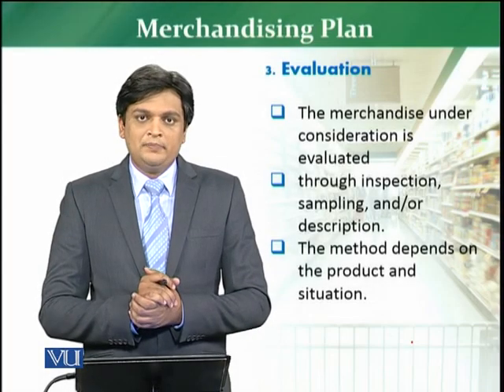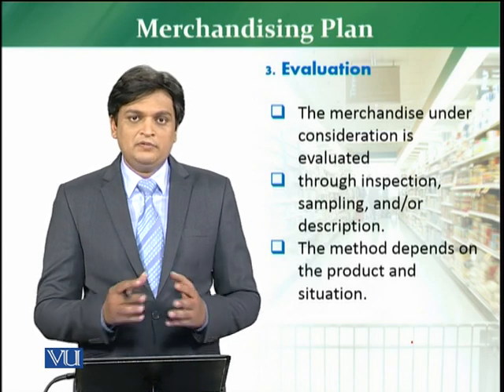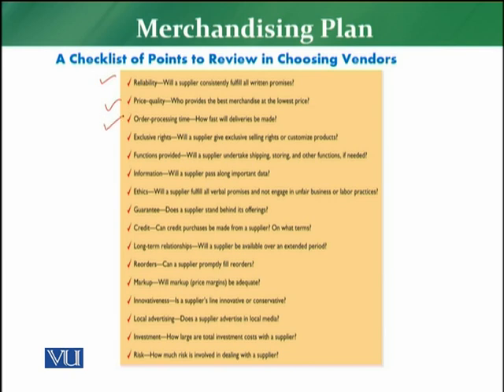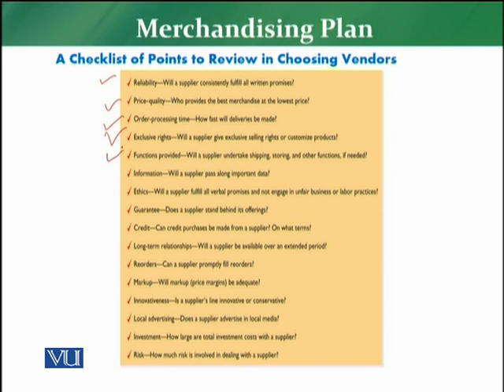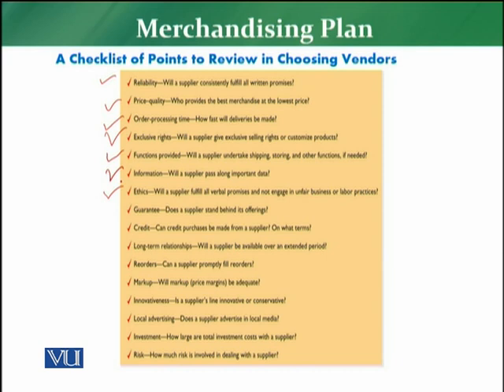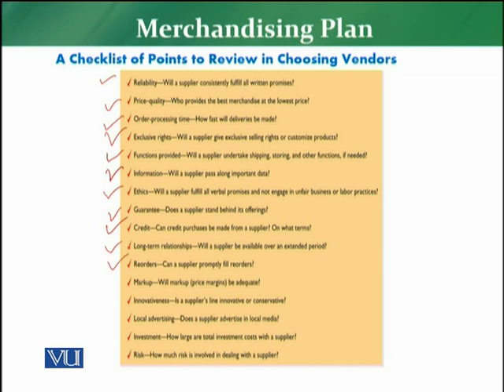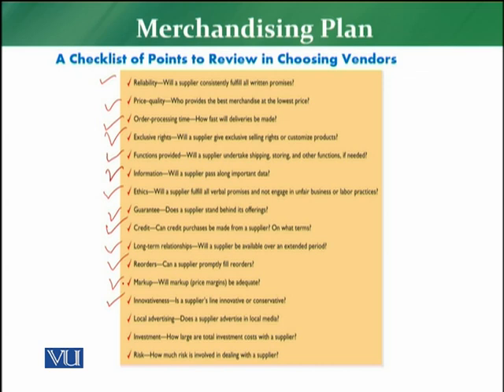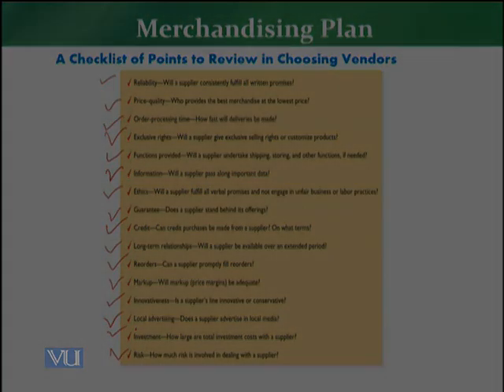MKT726_Topic129 | Retail Management